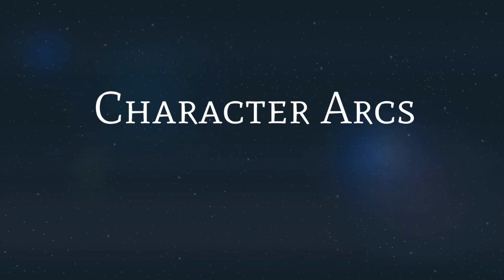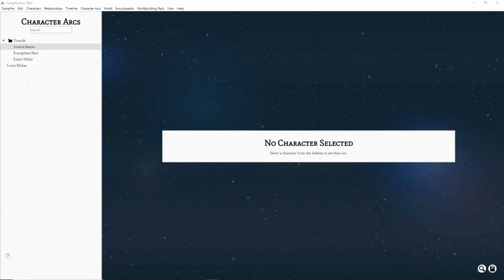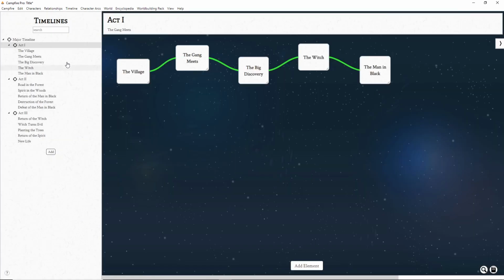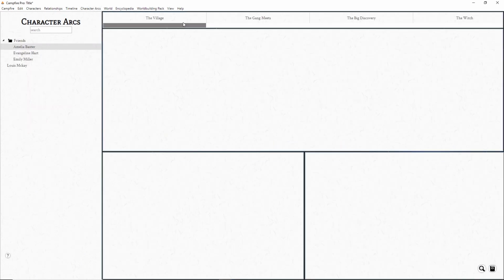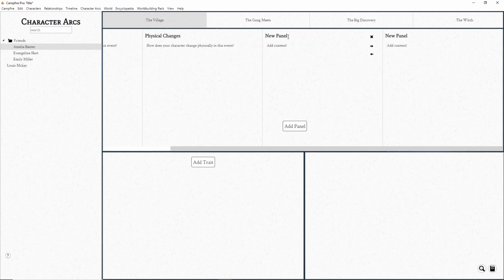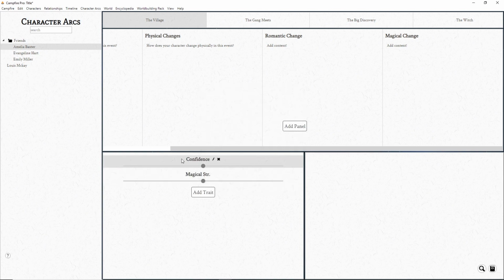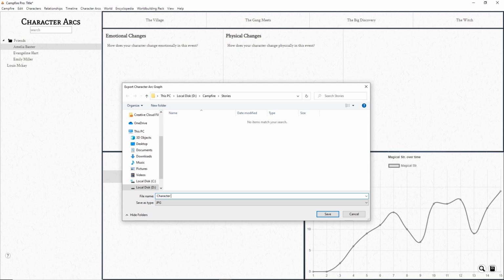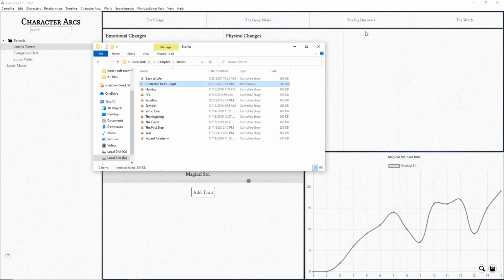Character Arcs - Campfire Pro Tutorial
Learn to use Character Arcs in Campfire Pro!

0:16 - Character Arc View
0:24 - Linking to Events
0:35 - Ordering Events
0:47 - Changes Panel
1:14 - Traits Panel
1:30 - Graph Panel
1:40 - Exporting Graphs

Are you trying to write a book? Writing a book is easier when you have a place to keep all your ideas. Campfire Pro is a prewriting software that helps writers organize their stories and keep track of all the little details. Its plot development tools include Character Arcs to help you develop your characters and see how they change over time. Start planning characters for your story with the Character Arcs View!